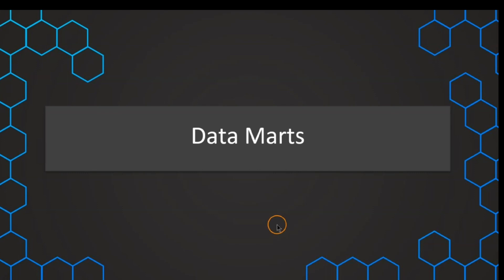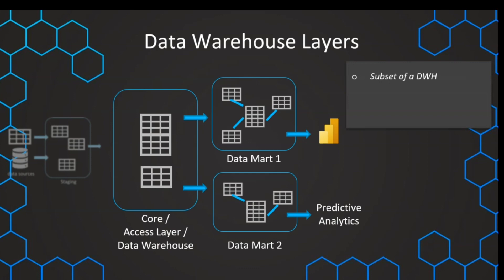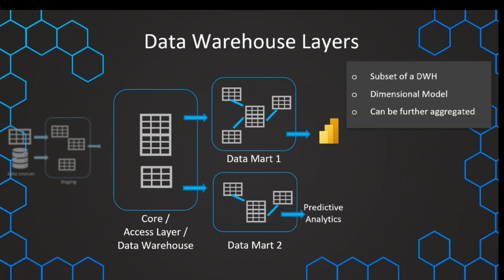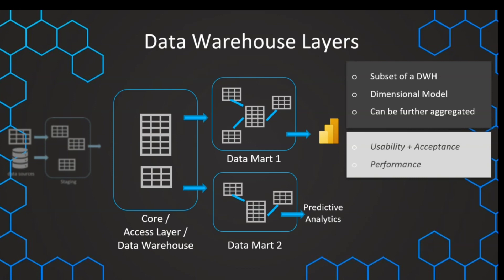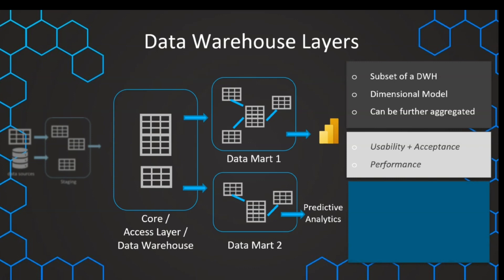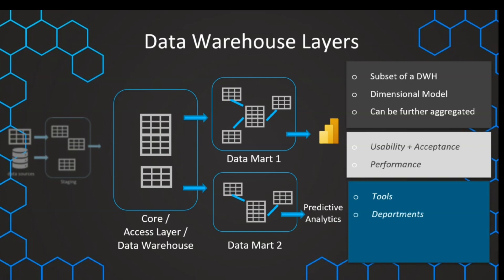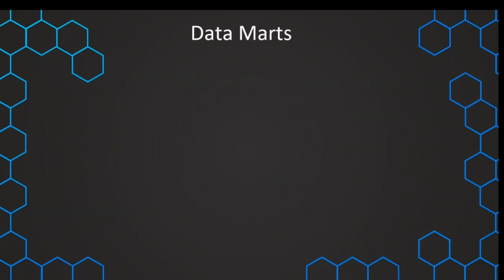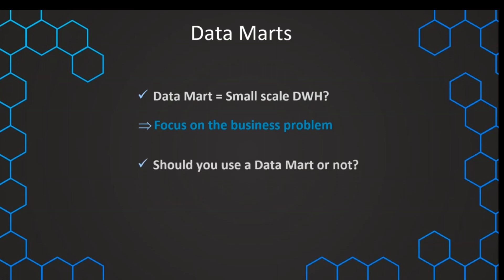Data MARTS: Unlocking Insights for Better Decision-Making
Data MARTS! 📊 In this information-packed session, we delve into the world of Data MARTS and how they empower businesses to make more informed decisions through targeted insights.🔍 What are Data MARTS? We'll explain the concept of Data MARTS, which are specialized subsets of a data warehouse, focusing on specific business areas or departments. Discover how these smaller, subject-oriented data repositories facilitate quicker data access and analysis, leading to improved efficiency and productivity.🚀

 Advantages of Data MARTS: Join us as we explore the numerous benefits of implementing Data MARTS in your organization. From increased agility to enhanced security and reduced data processing time, these powerful tools can revolutionize the way you utilize your data.

💡 Key Features and Design: Learn about the key components that make up a Data MARTS architecture, including data extraction, transformation, and loading processes. We'll also discuss different design approaches and best practices for building effective Data MARTS.

📈 Real-Life Applications: See Data MARTS in action! We'll showcase real-life examples of how businesses leverage Data MARTS to gain actionable insights, drive decision-making, and stay ahead in a competitive landscape.

🎯 Who should watch this video? Data analysts, business intelligence professionals, and anyone interested in harnessing the true potential of their data will find immense value in this session.Hit the play button now to embark on this enlightening journey into the world of Data MARTS. Let's unlock the power of Data MARTS together! 🚀📈